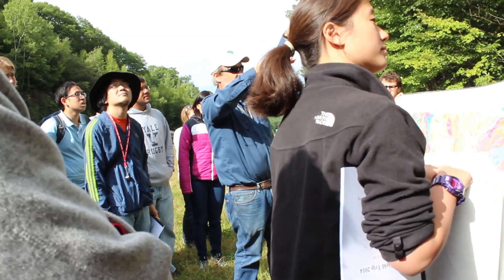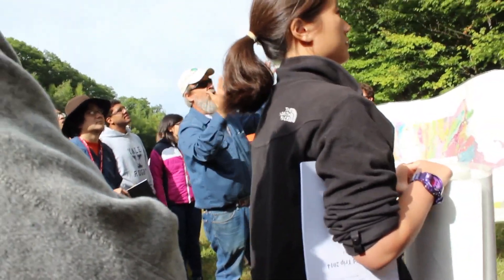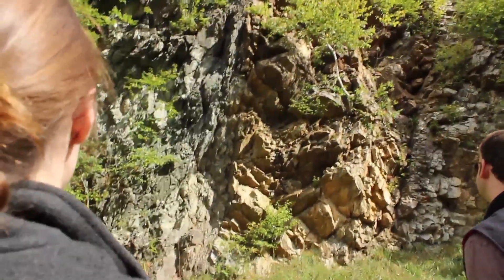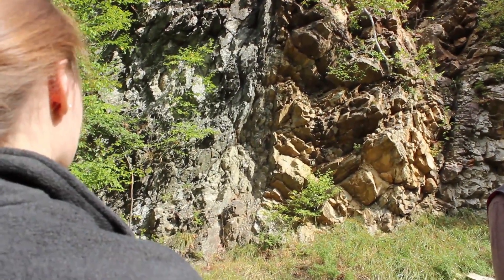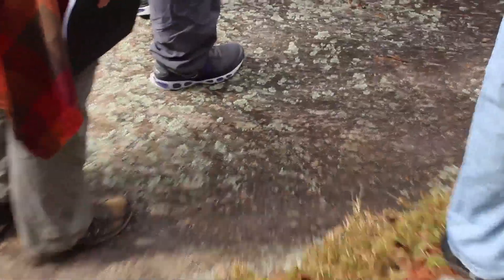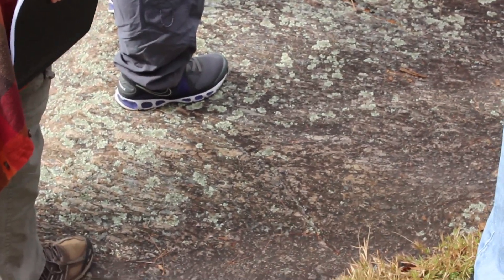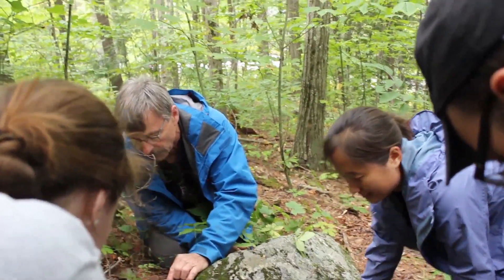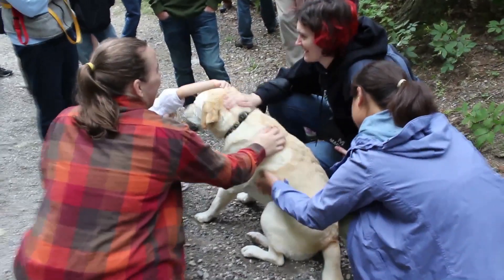MIT EAPS Field Trip!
Weekly vlog by Ceri R. '16 for the admissions blog post